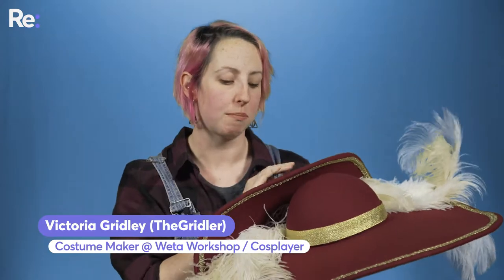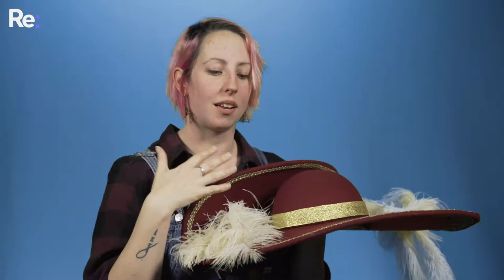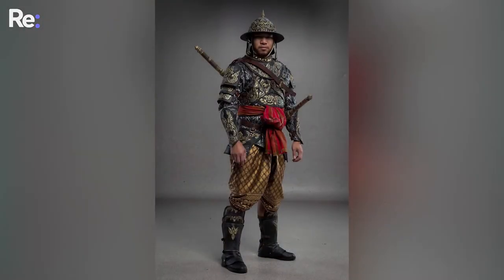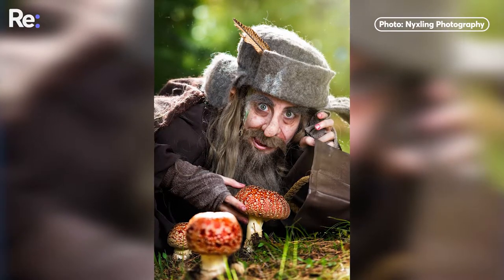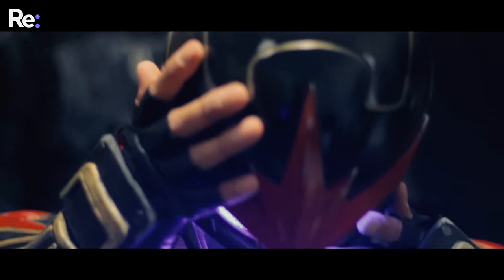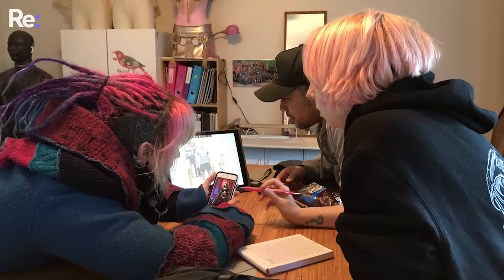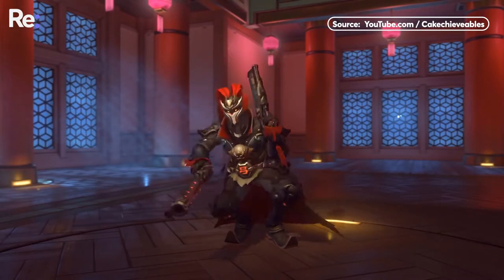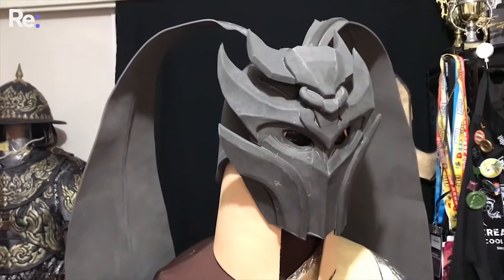Cosplaying in New Zealand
New Zealand cosplayers show us the intricacies of their craft - such as a bodice involving 100+ hours of hand embroidery. They also talk about a commonly used phrase among cosplayers: "Cosplay is not consent."